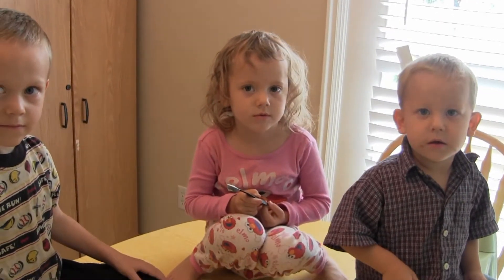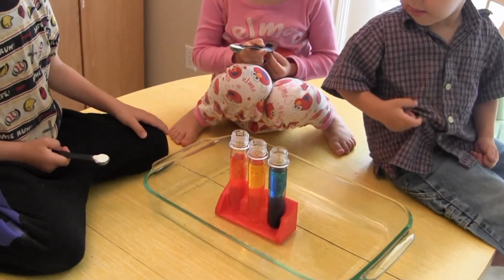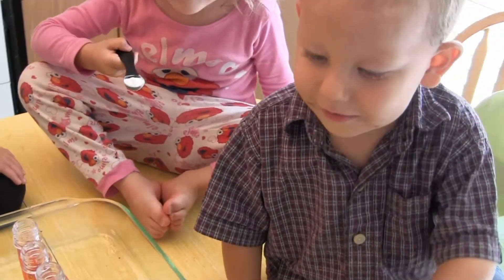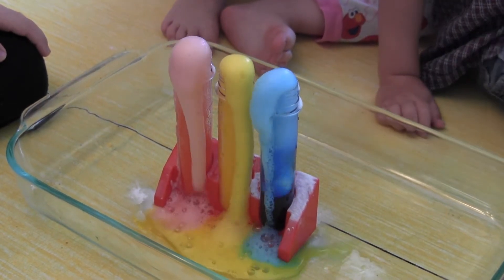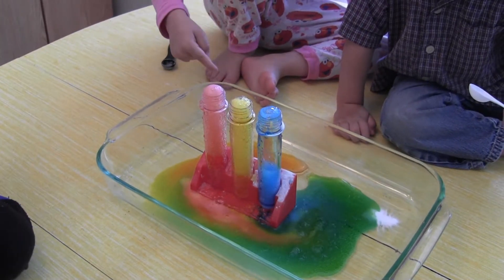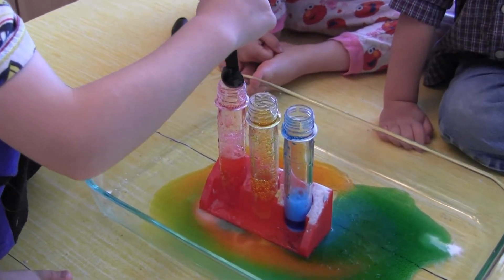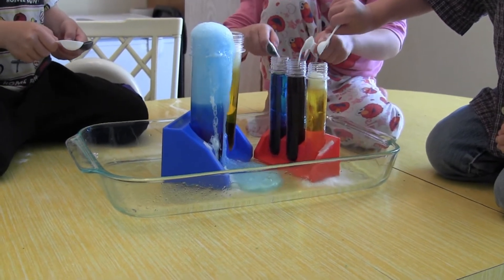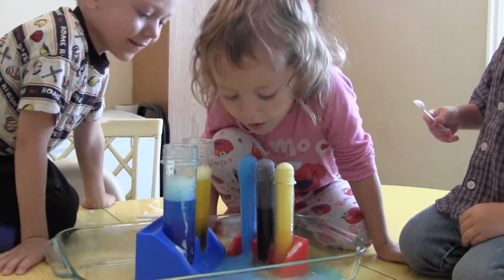Rainbow Volcano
Our own little twist on the traditional vinegar and baking soda trick.  Plastic beakers from Spangler's Big Bag of Science.